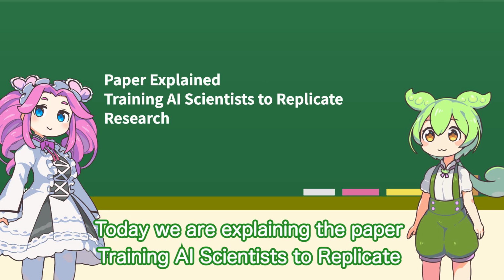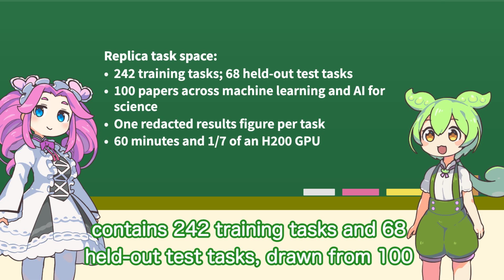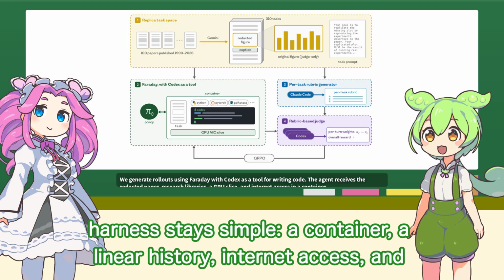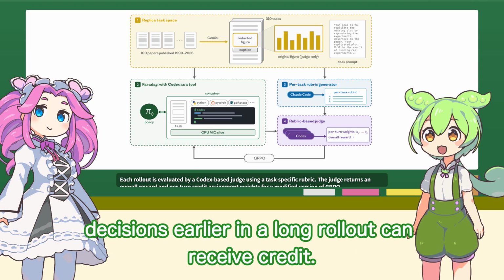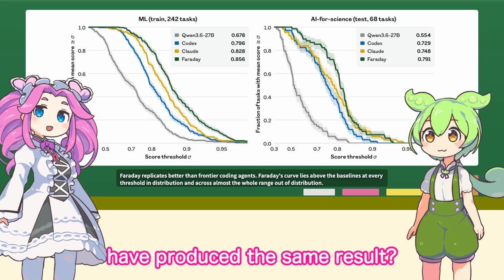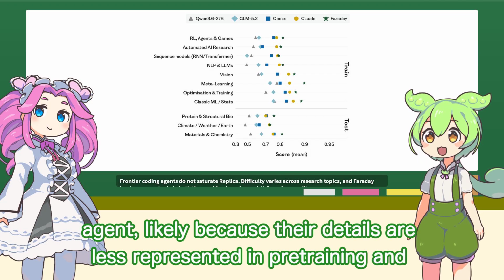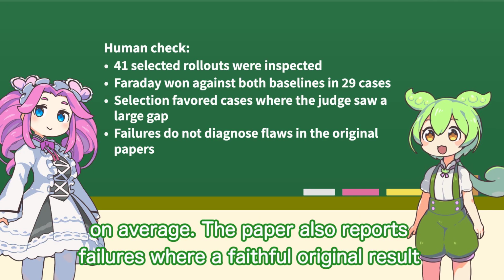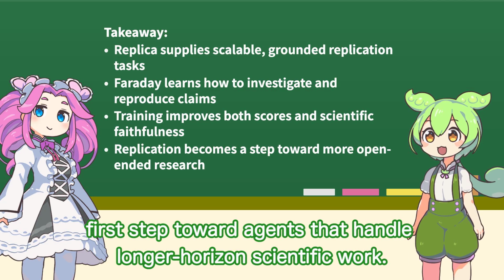[Zundamon's AI Paper Explained #96] Training AI Scientists to Replicate Research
References
Falck, Damon et al. 2026. Training AI Scientists to Replicate Research. arXiv:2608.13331.